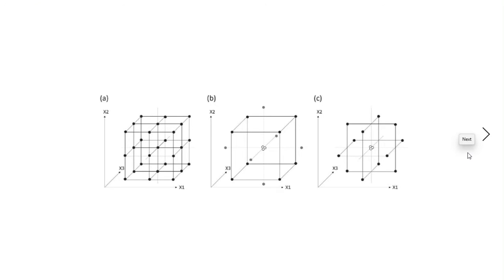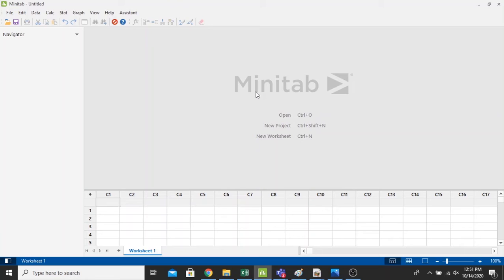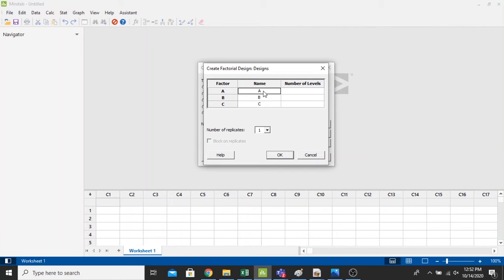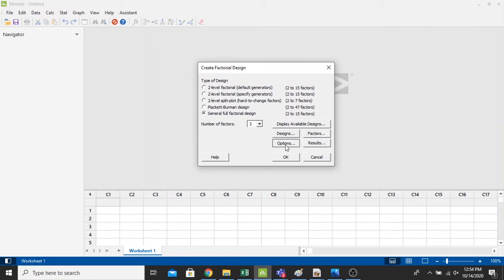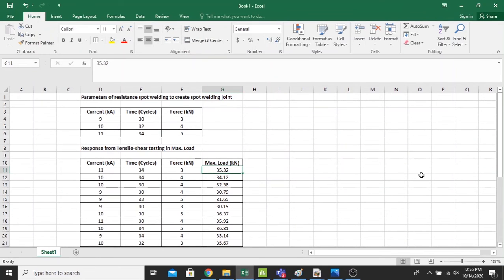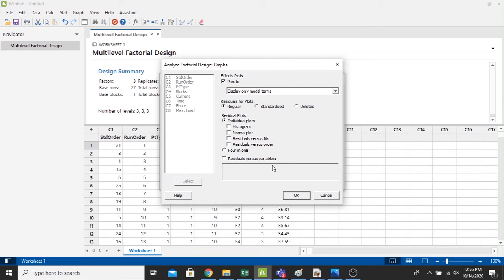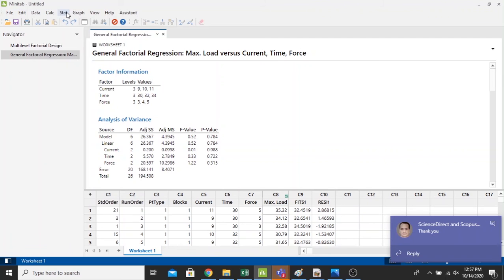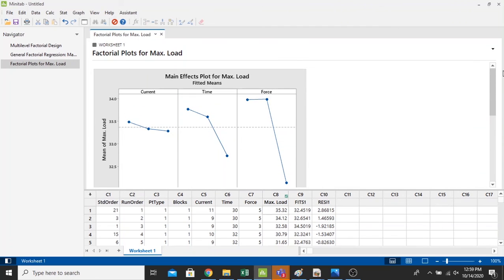Full factorial analysis using minitab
Minitab is easy to use for analyzing DOE including full factorial design. Please watch the video tutorial to understand how to use minitab for analyzing the full factorial design.